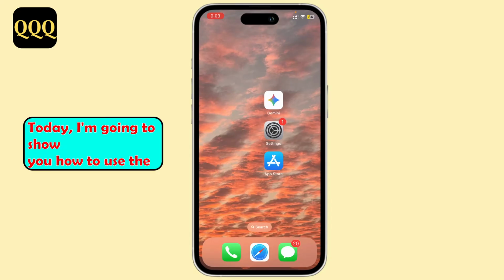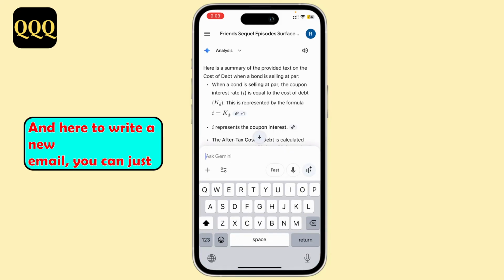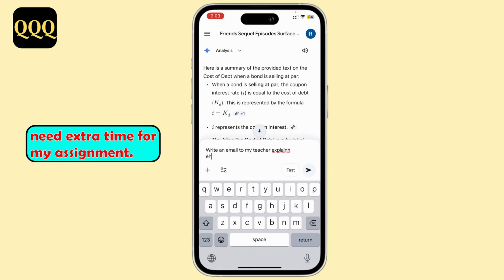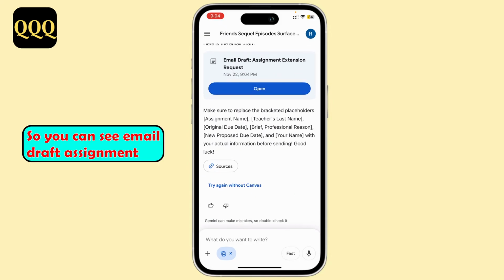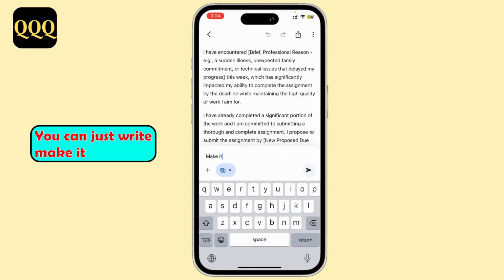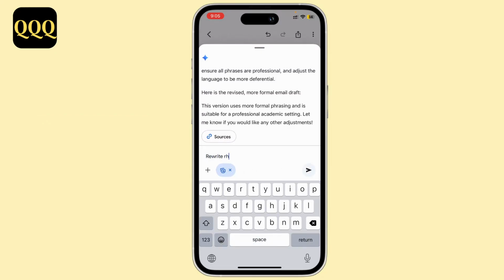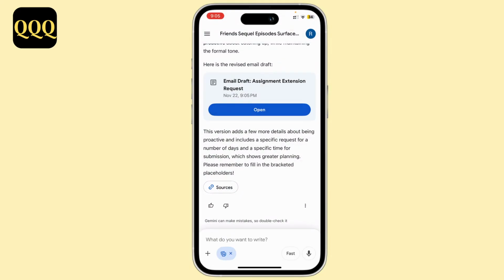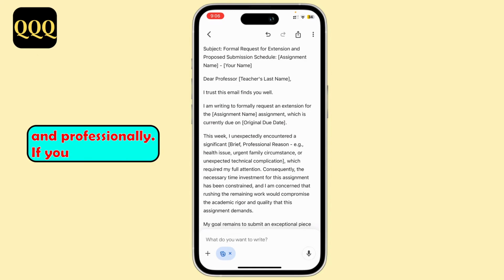How to Use Gemini for Email Writing ?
Welcome to our quick and easy guide on "How to Use Gemini for Email Writing"!
If you want to write better emails using Google Gemini AI, this video will help you master it fast.
We’ll show you how to use Gemini to write emails, improve your writing, fix grammar, create professional replies, and generate clean, polished messages.

In this video, we will show:
• How to make Gemini write professional emails
• How to write formal emails using Gemini
• How to create email replies using Gemini
• How to generate email templates with Gemini
• How to improve email grammar and clarity with Gemini